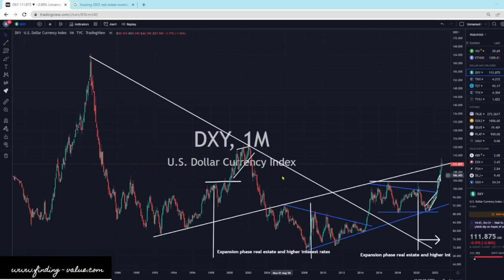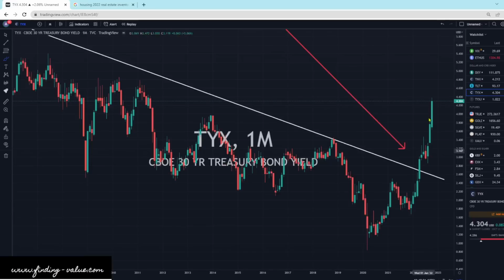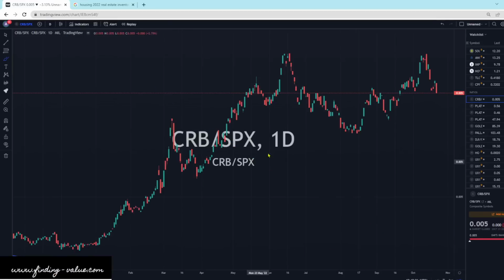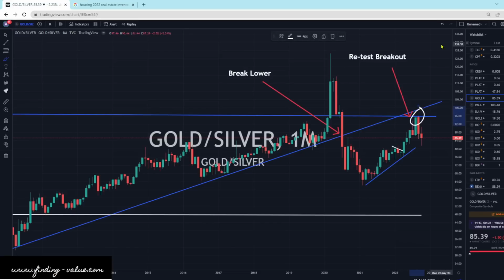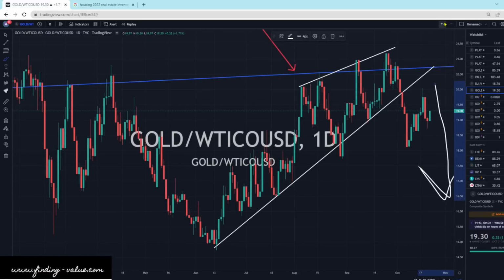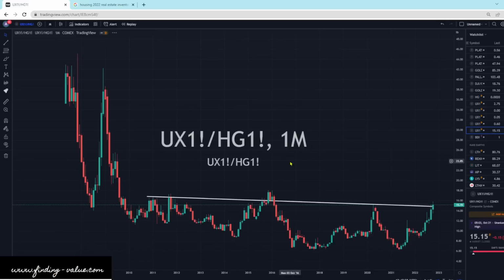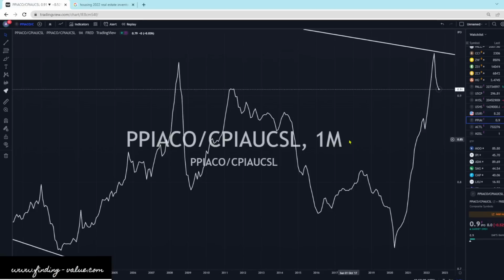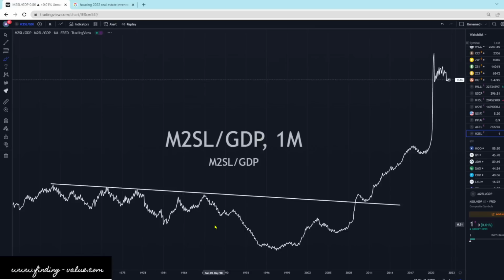Market Conditions and Ratios for a Commodity Super Cycle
Let's look at ratios and market conditions to see where we are at in the super cycle of commodities. Uranium and platinum looking very strong and look to outperform everything else. I also think natural gas and oil look strong based off inventory levels, deficits, and ratios.

Membership website.